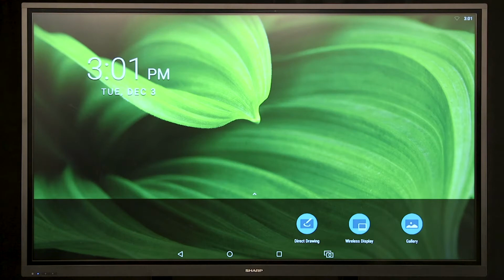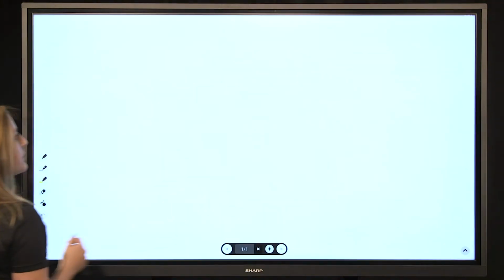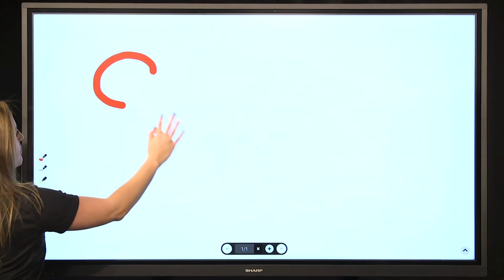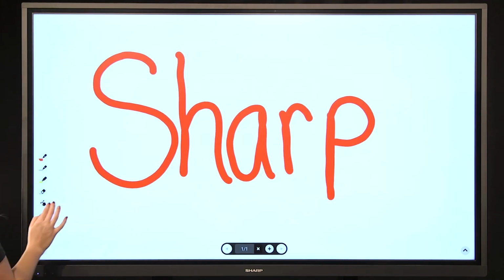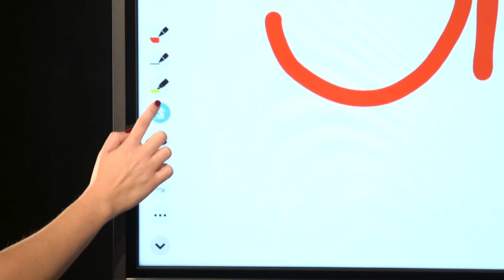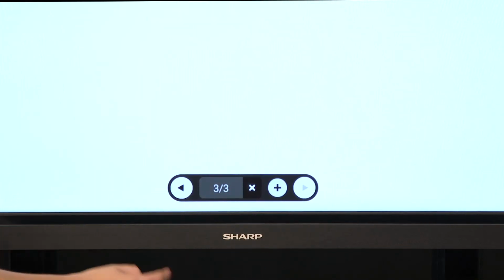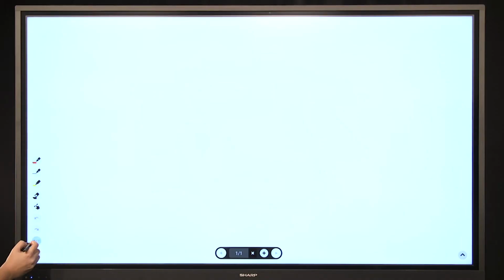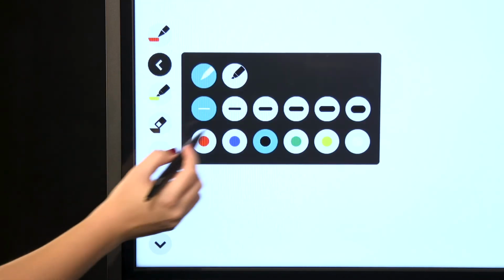Drawing Function Overview for the AQUOS BOARD® PN-L Series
In this short tutorial learn how to utilize and leverage the white board function of the Sharp PN-L AQUOS BOARD® Interactive Display Series.